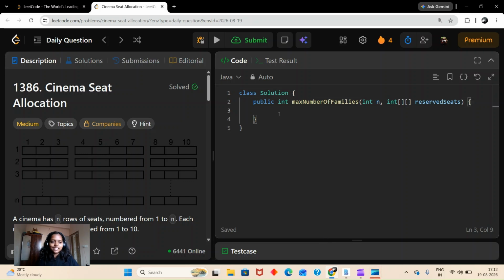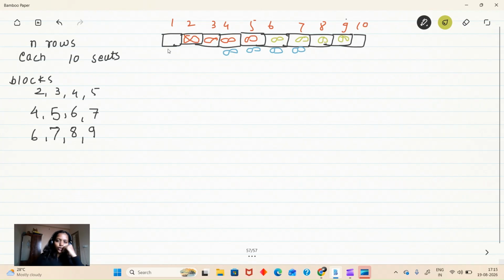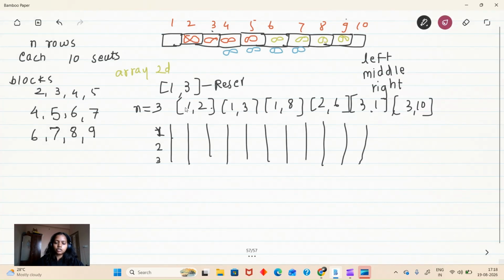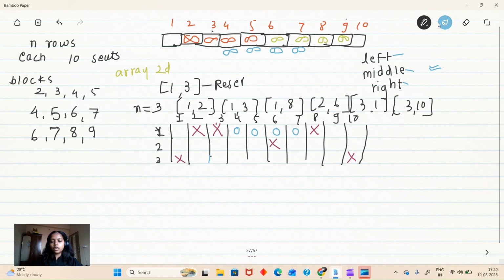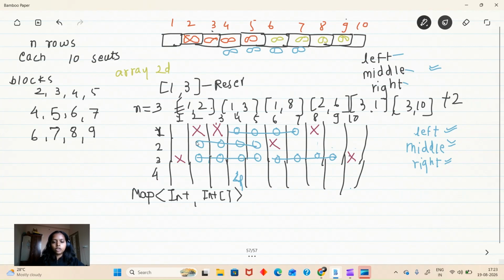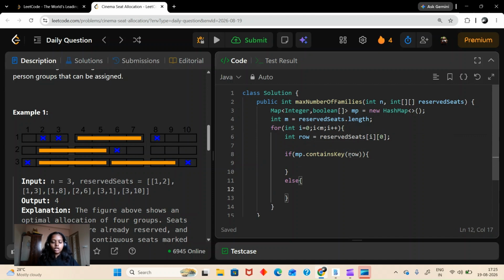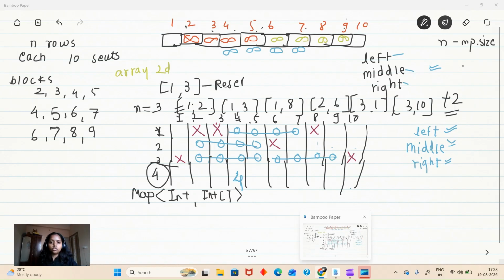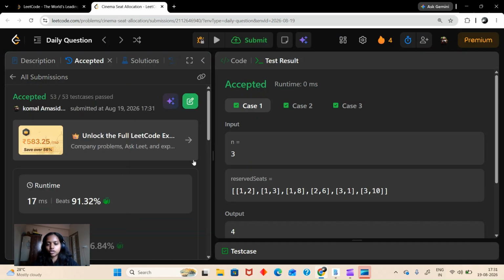LeetCode 1386 Cinema Seat Allocation | HashMap + Greedy Approach | Java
In this video, I solve LeetCode 1386 - Cinema Seat Allocation using Java.

We break down the seating arrangement and identify the only 3 possible positions where a family of 4 can sit:

2 3 4 5
4 5 6 7
6 7 8 9

I first build a HashMap to store only the rows that contain reserved seats. Then, for every affected row, I check whether the left, middle, or right group is available.

The important optimization is avoiding a loop over all n rows, because n can be very large. Instead, we process only the rows that actually contain reserved seats, giving us an efficient O(r) solution where r is the number of reserved seats.

Solution in Java with a simple step-by-step explanation.